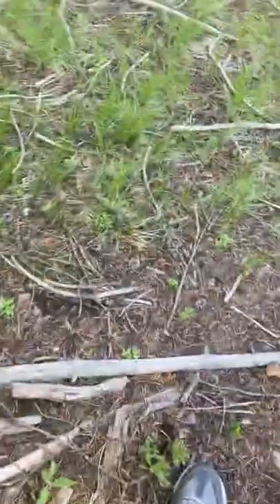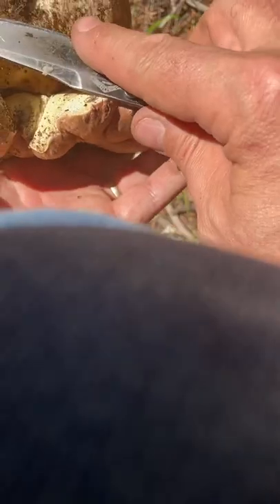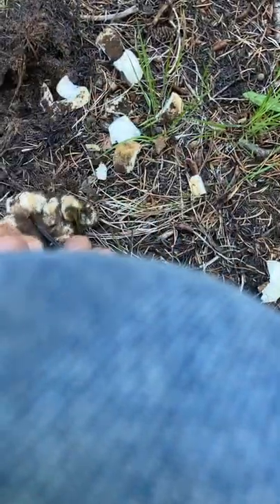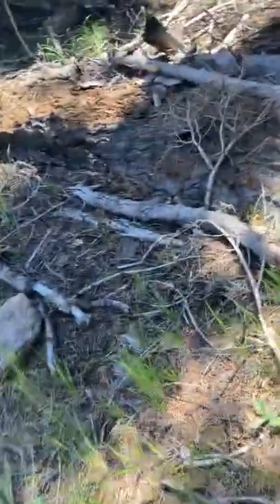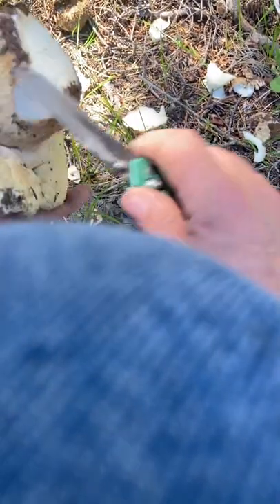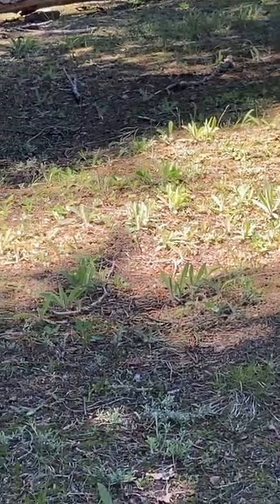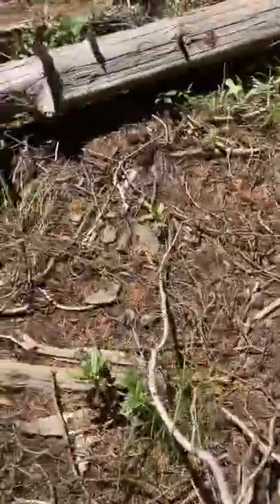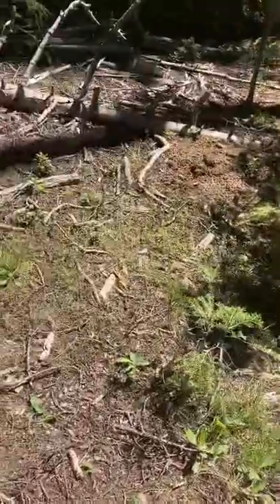Spring King Boletes